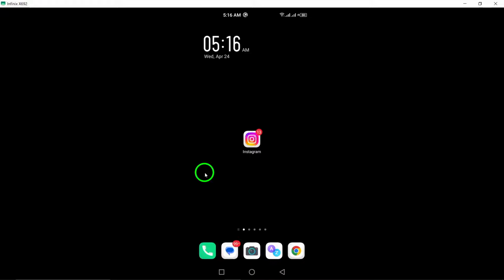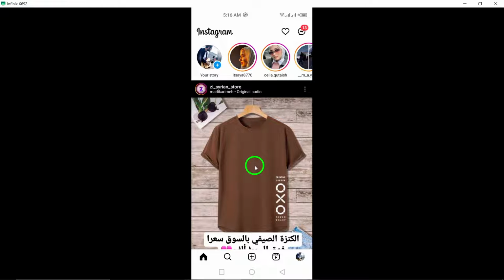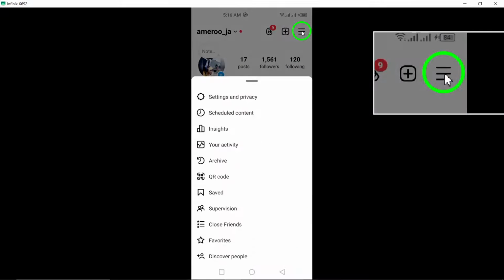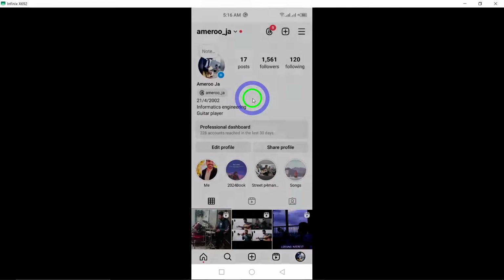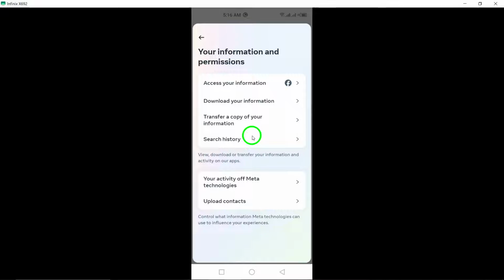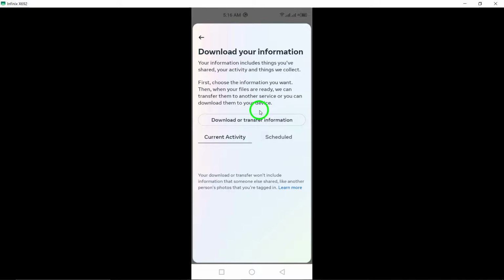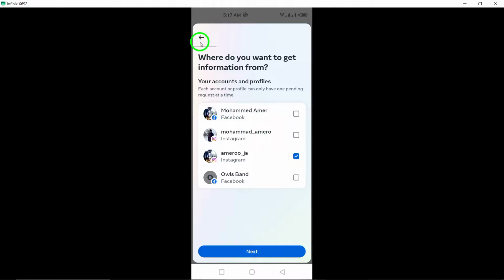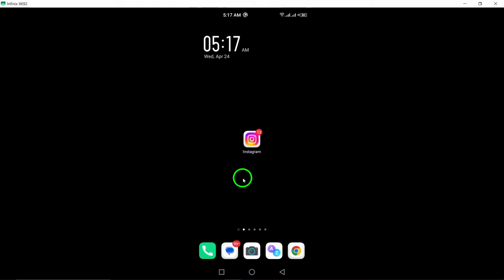How to Export Your Contacts On Instagram (Updated)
Learn how to efficiently export your contacts on Instagram with our updated tutorial:

1. Open the Instagram app.
2. Tap your profile icon (located in the bottom-right corner of the screen).
3. Tap the three lines (located at the top-right corner of your profile).
4. Select Account center.
5. Choose Your Information and permissions.
6. Tap download your information.
7. Tap download or transfer information.
8. Tap next then tap some of your information.
9. Find contacts then tap next.
10. Select download to device then tap Next.
11. Tap create file.